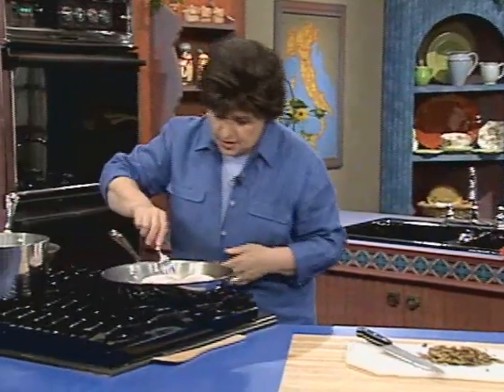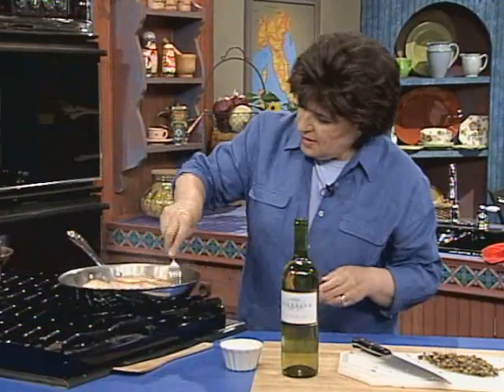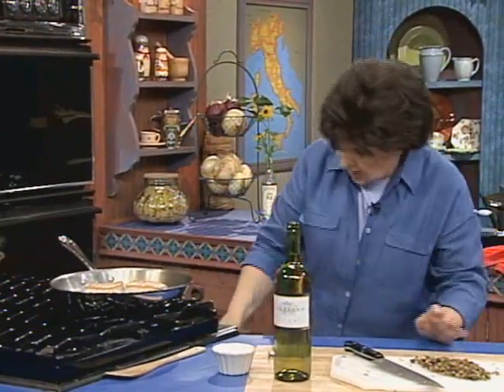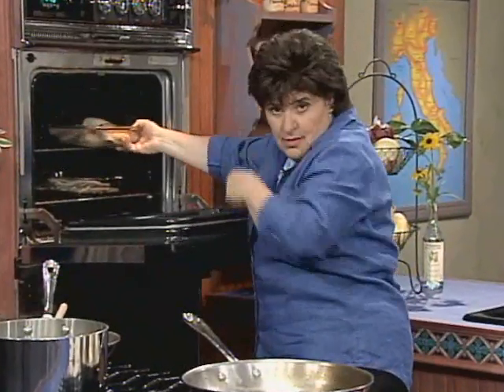Ciao Italia 1202-r0220 Pork Chops Spoleto Style